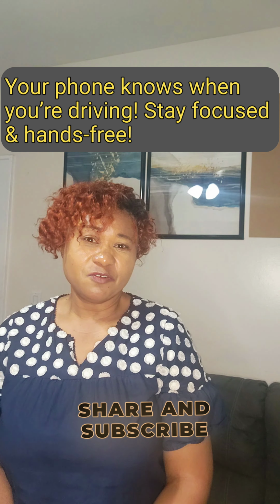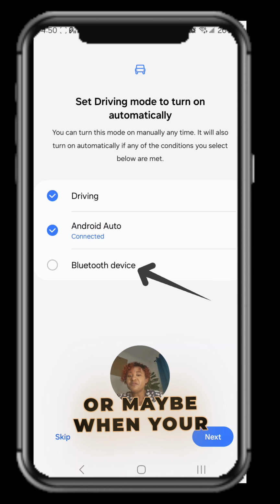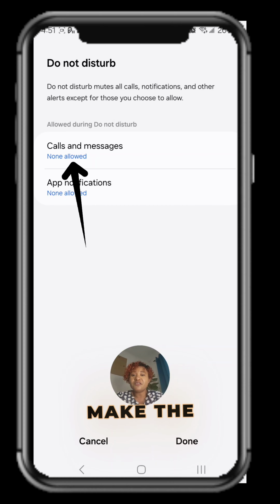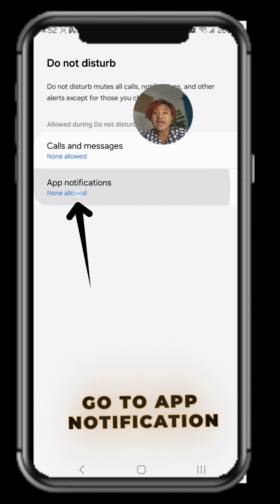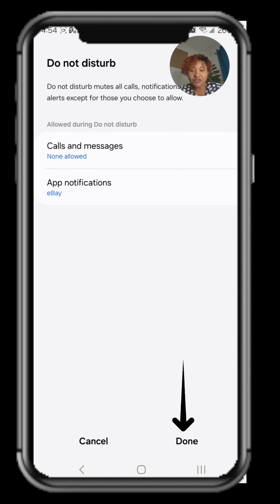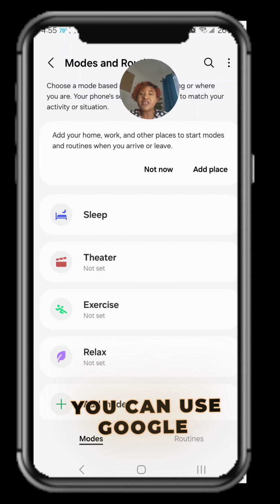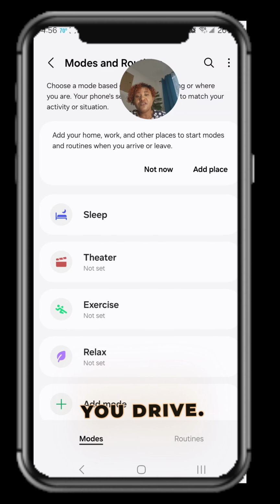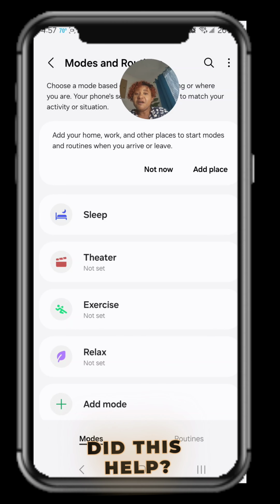🚗📱 Set Up Automatic Driving Mode on Any Phone! (Galaxy, Android & iPhone)🚗📱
Want to automatically enable Driving Mode when you start driving? This tutorial will show you how to set it up on Samsung Galaxy, other Android phones, and iPhone! 📱🚗

🛑 Why use Driving Mode?

Reduce distractions

Stay hands-free

Improve focus on the road

Auto-reply to messages while driving

🚗 For Samsung Users (S22 Ultra & other models) – Use Modes & Routines
📱 For Other Android Phones – Check out Google Assistant Driving Mode
🍏 For iPhone Users – Use Focus Mode & Driving Detection

🔴 Watch till the end to find the method for your device!